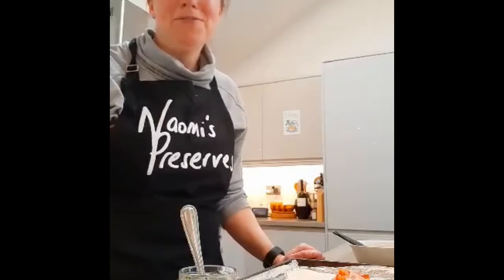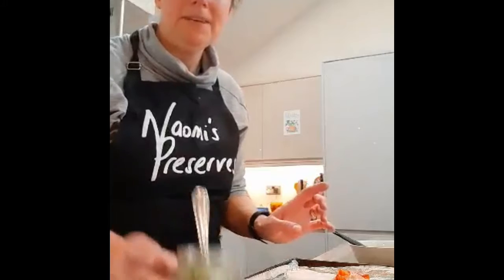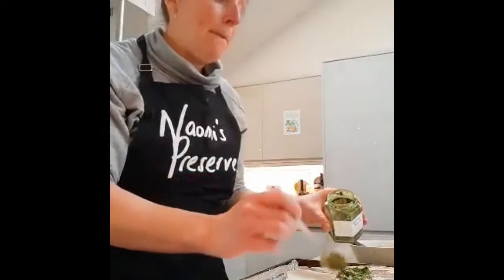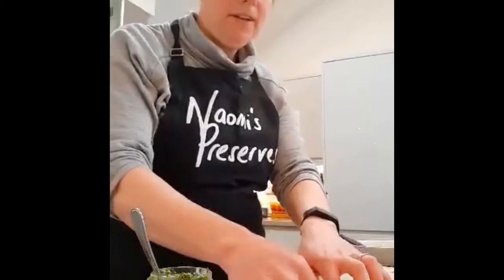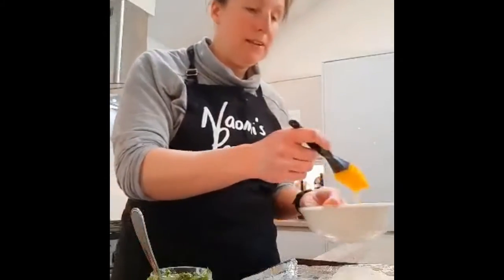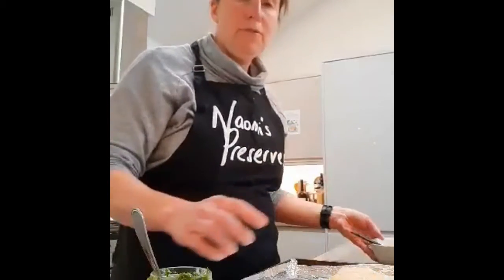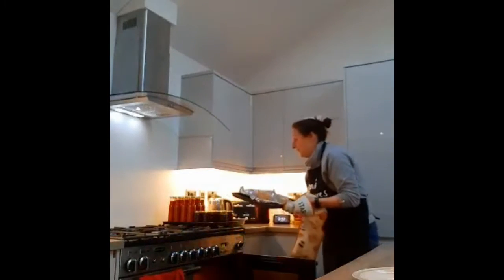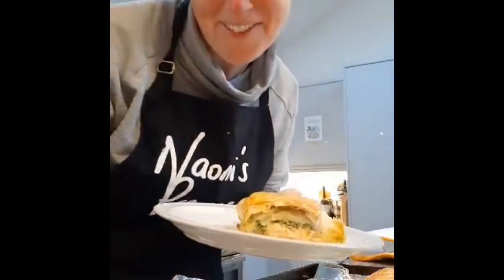Naomi of Naomis Preserves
Maker of the award-winning Watercress Pesto demonstrates one of the many uses for this fantastic product.